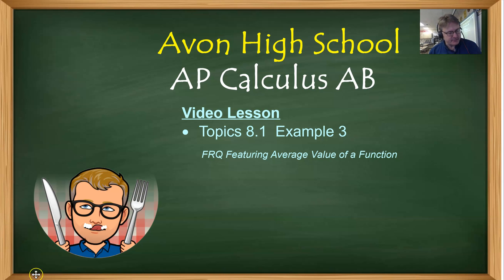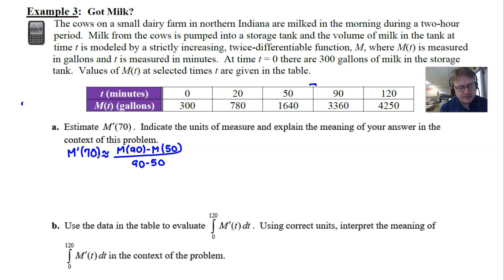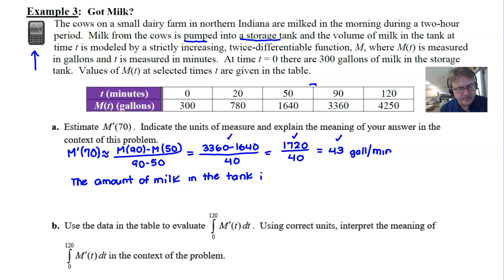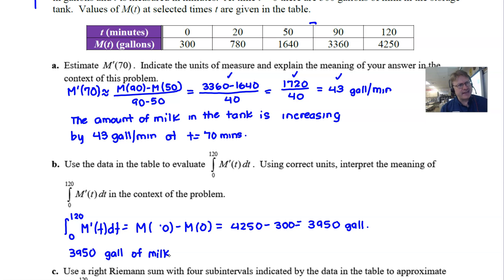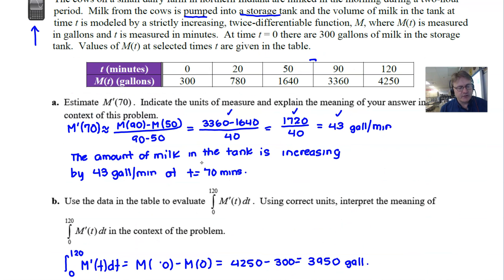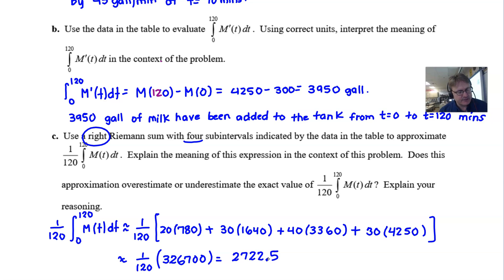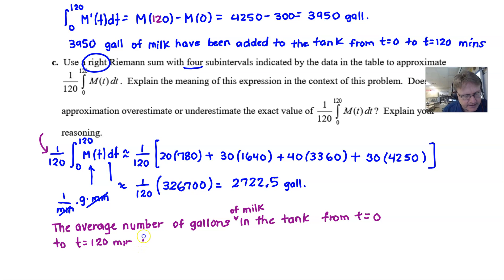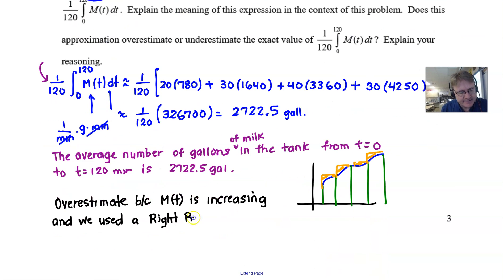Avon High School - AP Calculus AB - Topic 8.1 - Example 3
USING THE AVERAGE VALUE OF A FUNCTION IN A FRQ.  In this video we will take a look at an AP-Style FRQ with three parts.  Part (a) will ask us to approximate the value of a derivative using data from a table, part (b) will ask us to determine the definite integral of the derivative of the function represented in the table, and part (c) will ask us to approximate a definite integral of the values in the table using a right Riemann sum.  All three parts will ask us to interpret the meaning of our answers using correct units.

This problem uses ideas from Units 2, 6 and 8 from the CED.